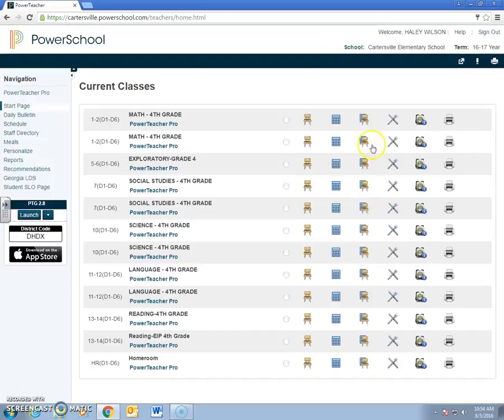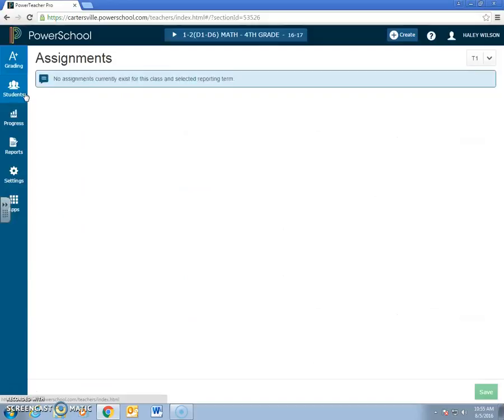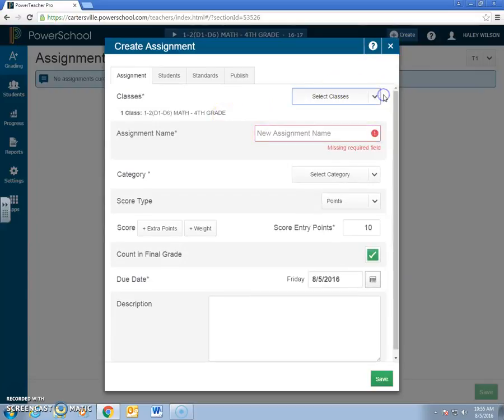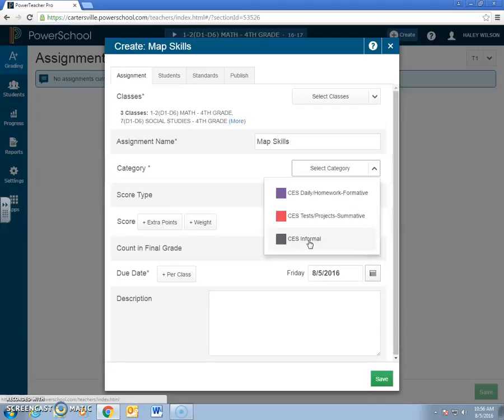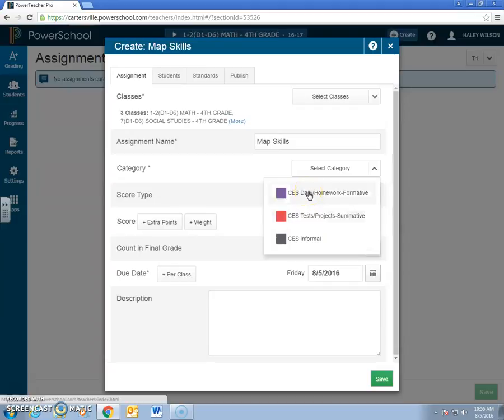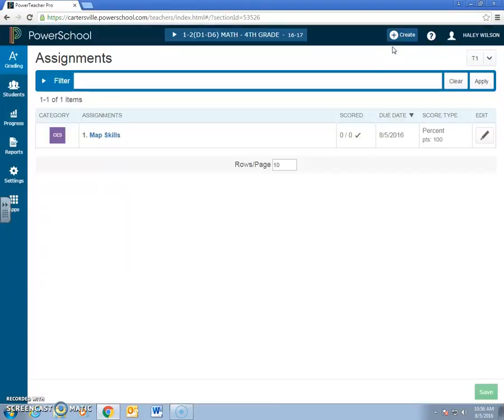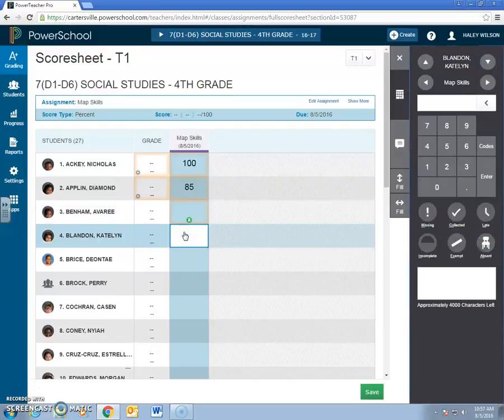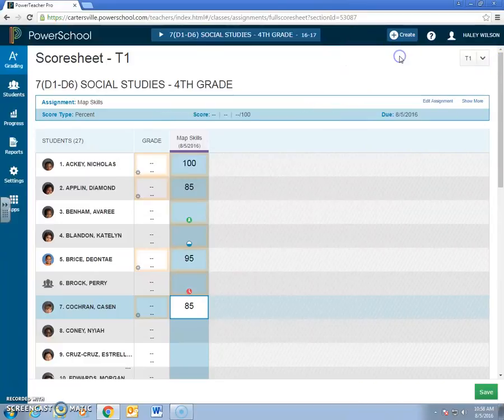CES PowerTeacher Pro